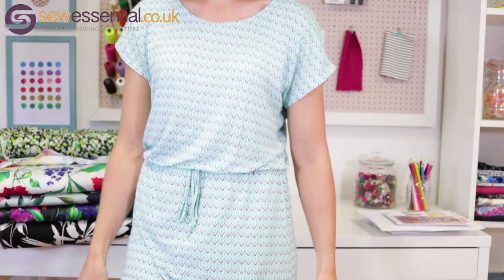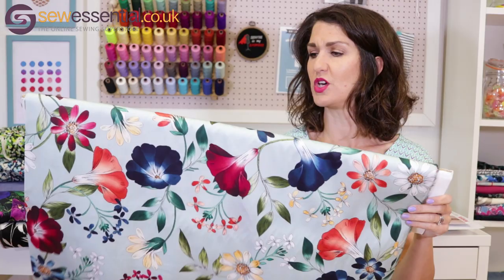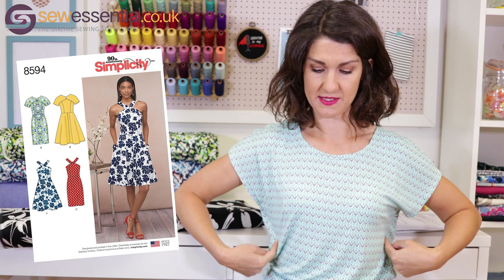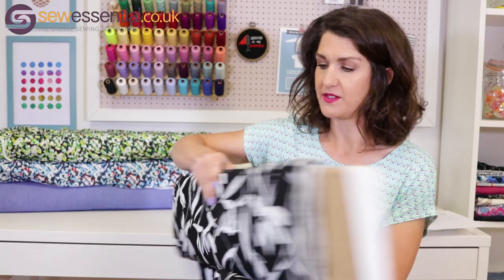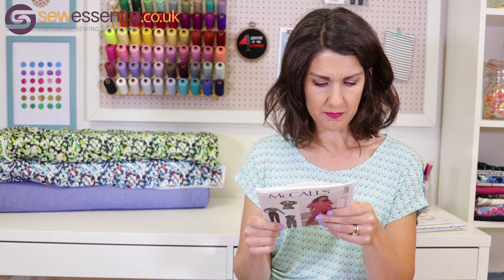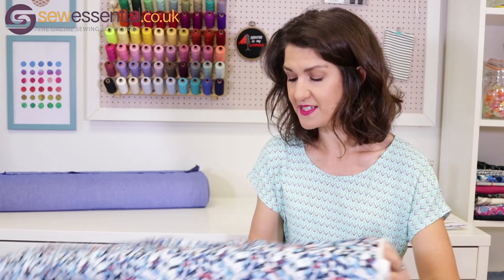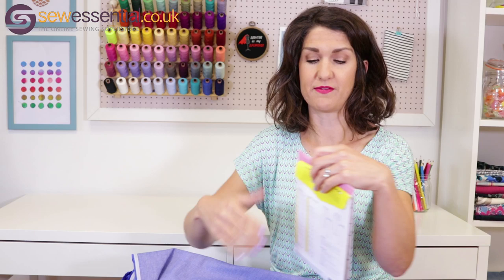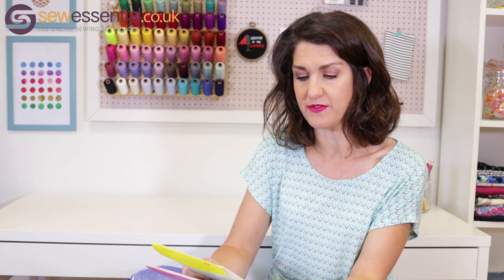Fabric Haul July 2019